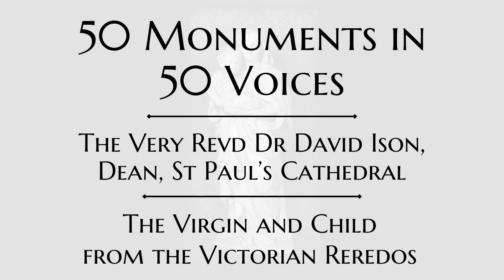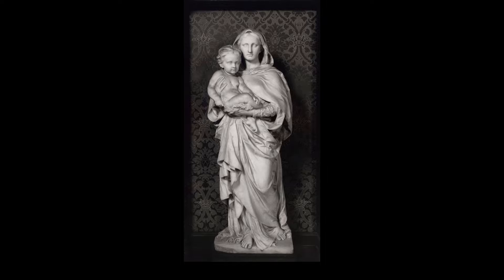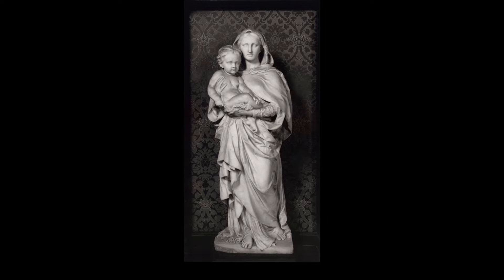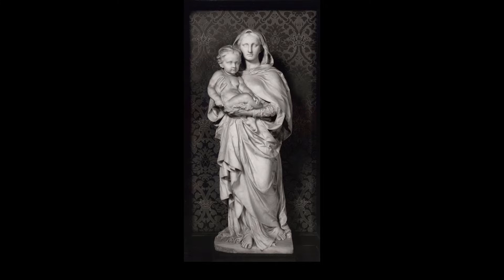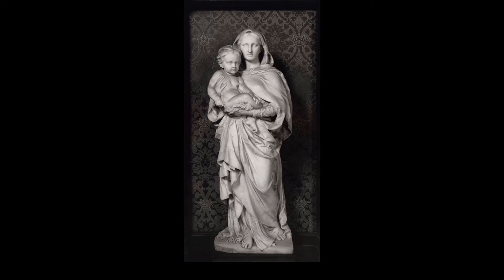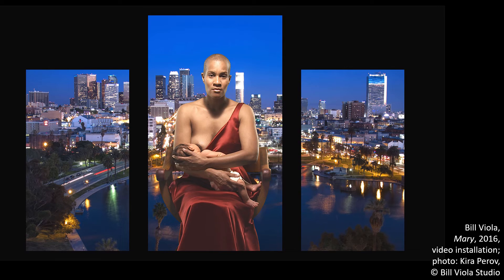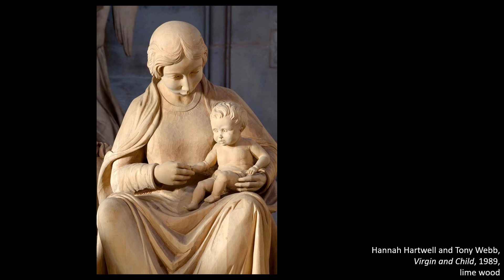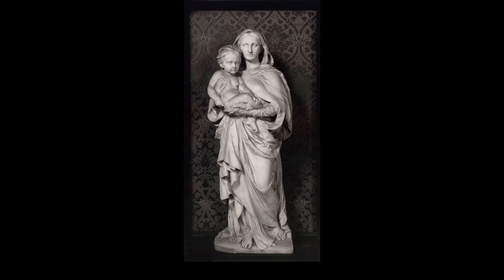'Virgin & Child from the Victorian Reredos', The Very Revd Dr David Ison, 50 Monuments in 50 Voices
Statue of the Virgin and Child sculpted by Émile Guillemin for the 1888 reredos at St Paul's Cathedral, designed by George Frederick Bodley, (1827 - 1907) and made by Farmer and Brindley.

Other artworks cited in this presentation:
Mary (2016) by Bill Viola
Mother and Child: Hood (1983) by Henry Moore
Our Lady of Calais (2015) by Joy ‘CBloxx’ Gilleard
Virgin and Child (1989) by Hannah Hartwell and Tony Webb

We are grateful to the Bill Viola Studio; The Henry Moore Foundation; and Joy ‘CBloxx’ Gilleard for permission to reproduce images.  All other images are courtesy of St Paul's Cathedral.

The Very Reverend David Ison is the Dean of St Paul's Cathedral.

For more details about the 50 Monuments in 50 Voices project,